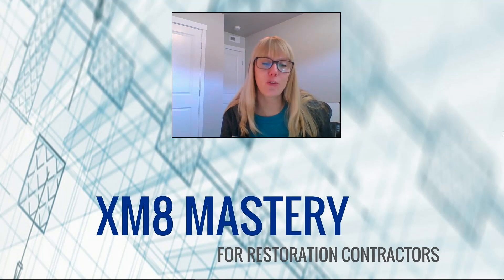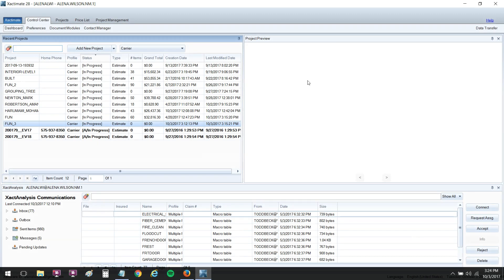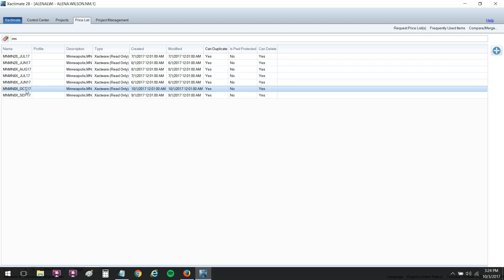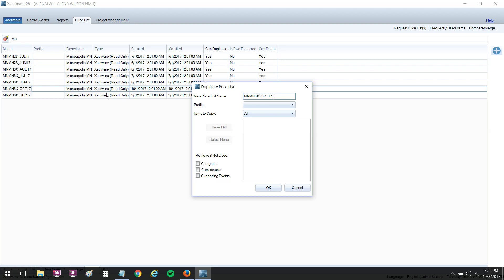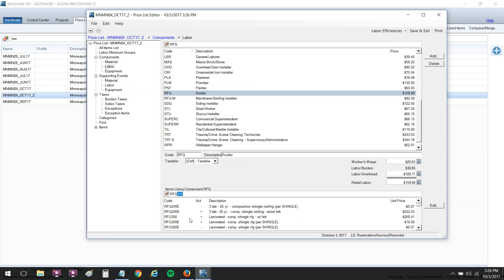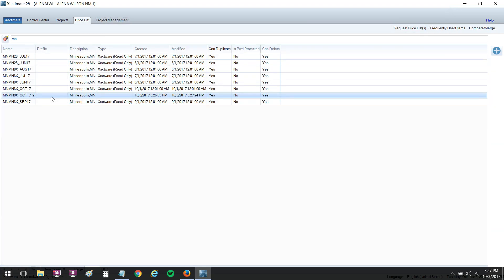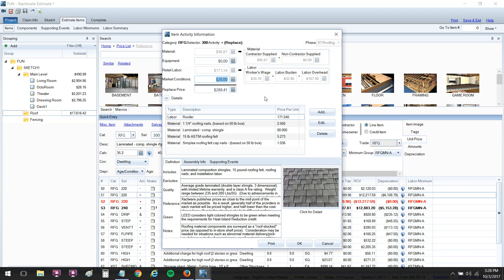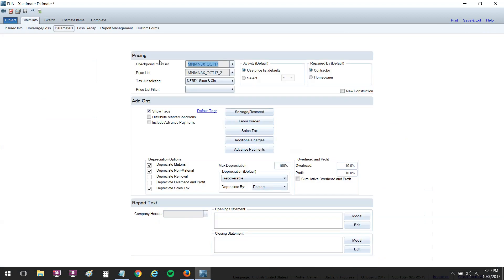Change Pricing in Xactimate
When there are major changes in labor or material that are affecting your area and you find yourself changing the pricing on every estimate that you are writing, you should look into changing the Price List as a whole.

The Price List is able to be edited if you know where to go and what to do to unlock the price list for changes. In this video, I go over how to find where the Price Lists reside and how to make changes.

For more info on XM8 Mastery, visit xm8mastery.com